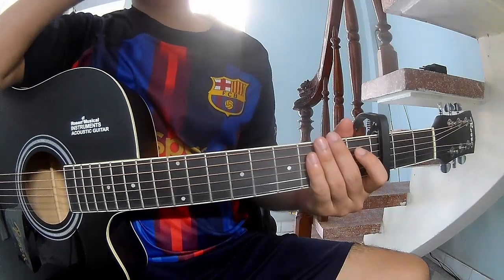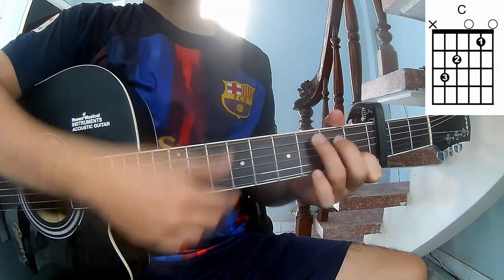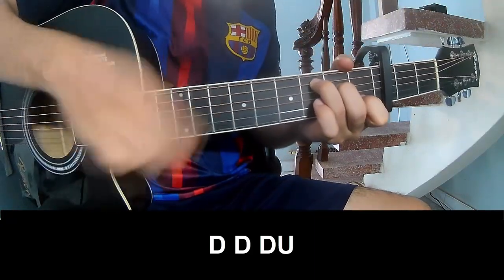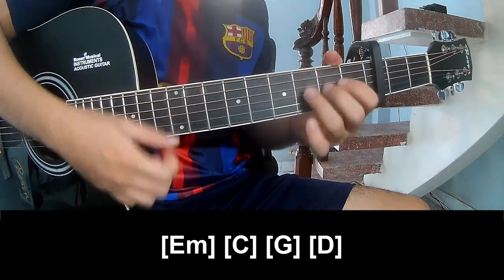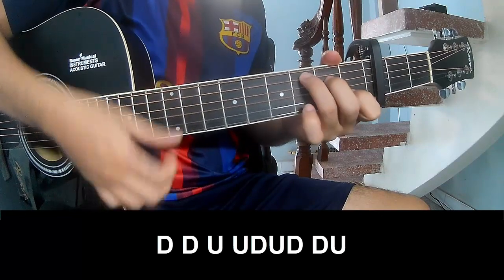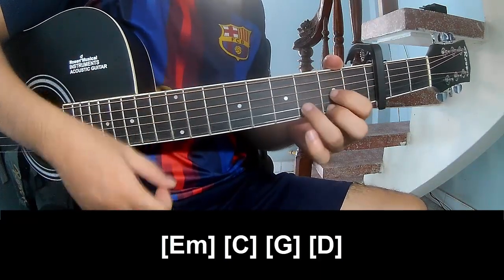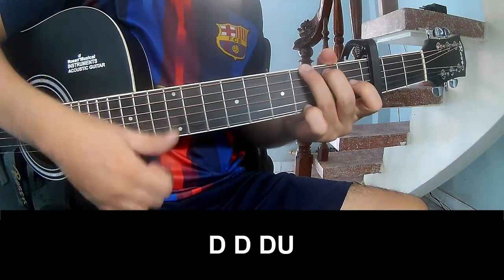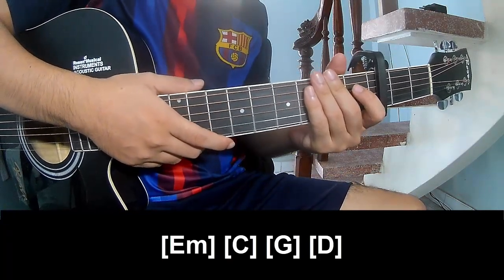How To Play Guitar Rich Men North Of Richmond Remix By Dax Oliver Anthony Version 1